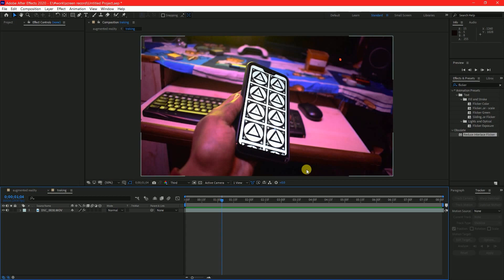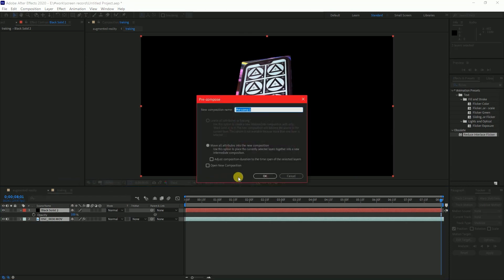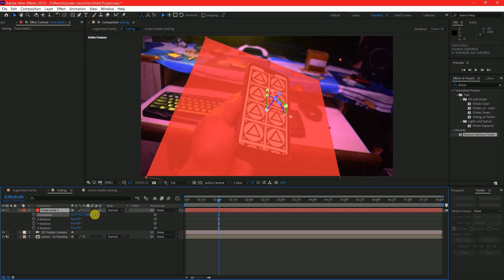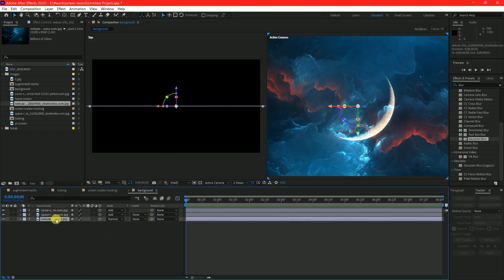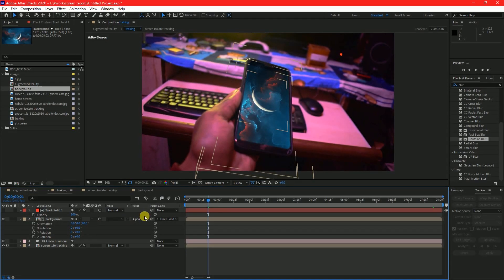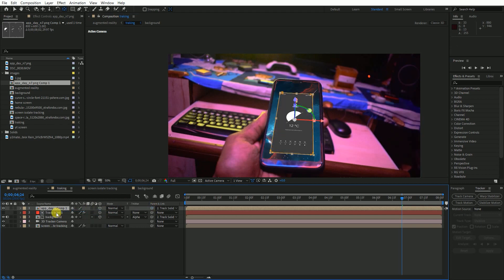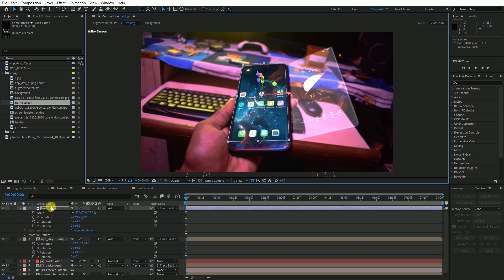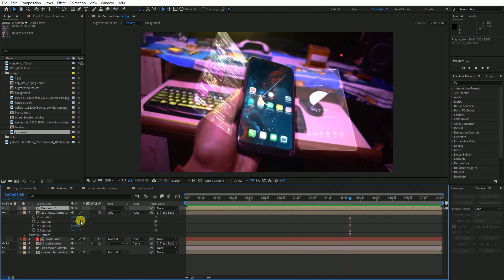Augmented Hologram Phone | After Effects VFX Tutorial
Hey guys, it's CREATIVE MASTAK here welcome to my channel. in this video, I will teach you guys how to create an augmented reality hologram effect in your own phone using various effects from Adobe After effects cc.

Gear:
Monitor: AOC
PC (pre-built)

Link to my other exciting adobe tutorials